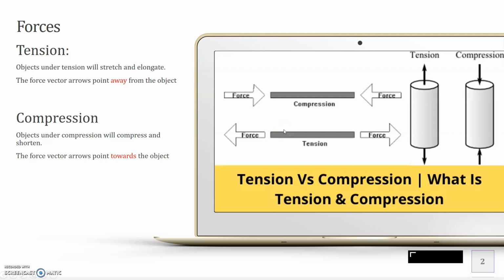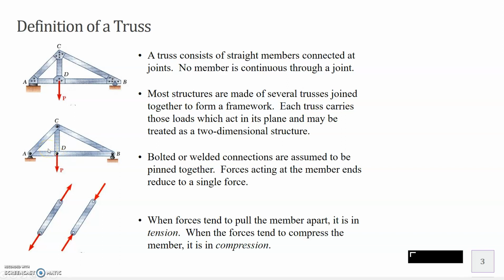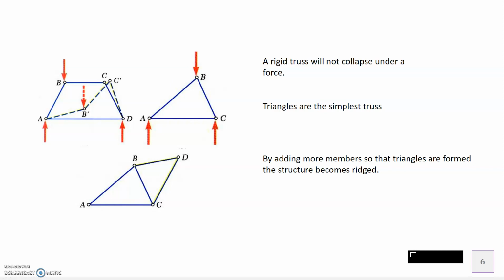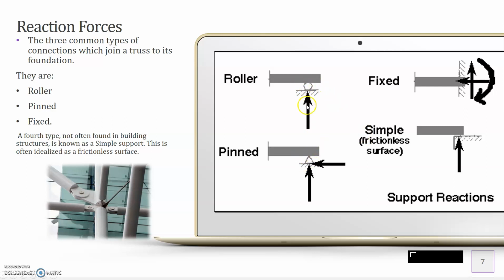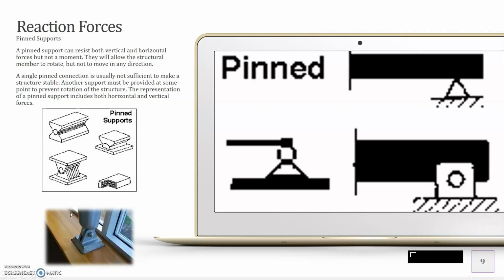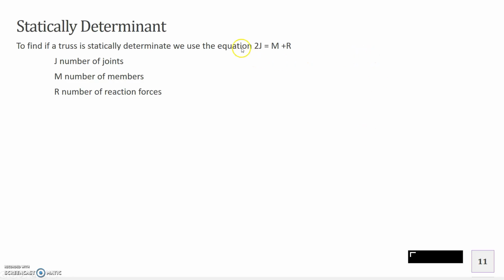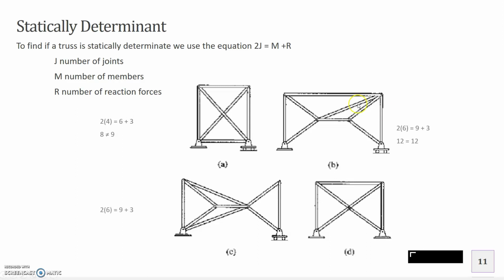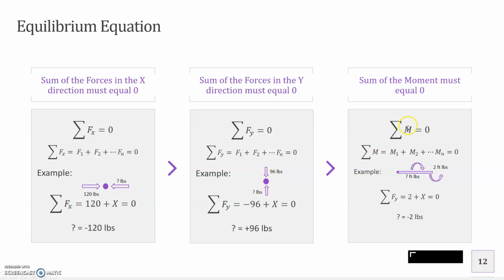3 6 Truss Analysis a